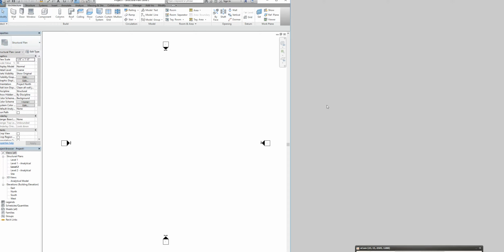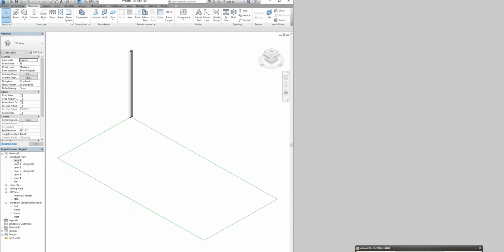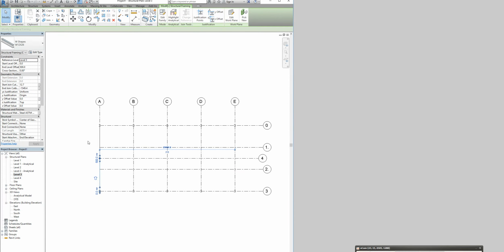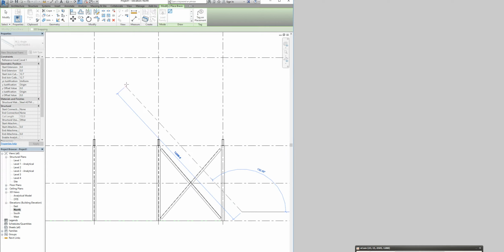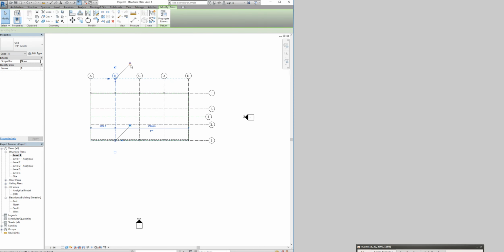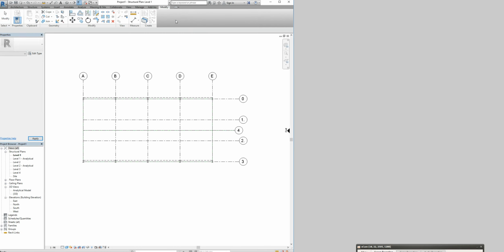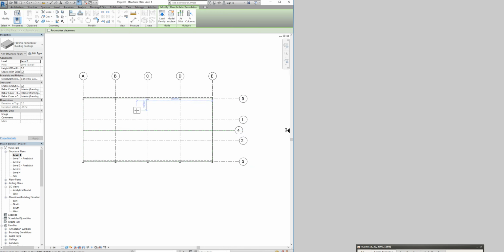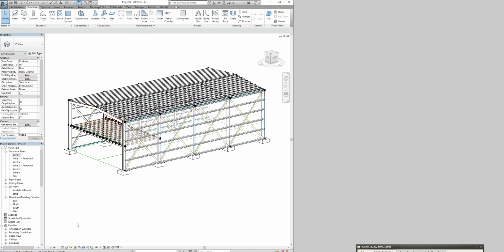Modelling a basic Building Revit Structure